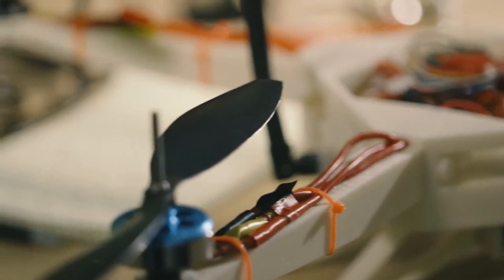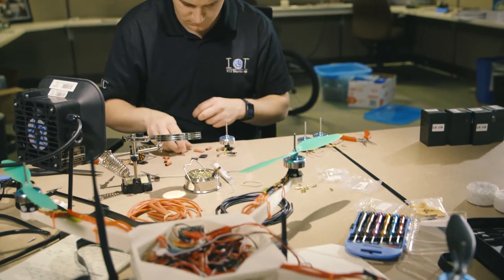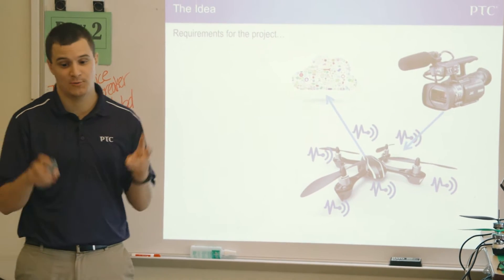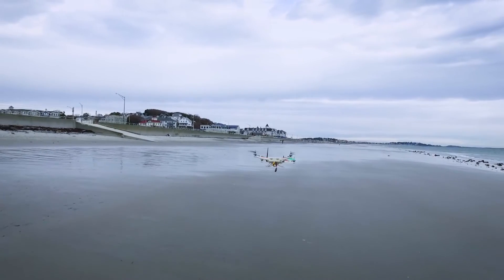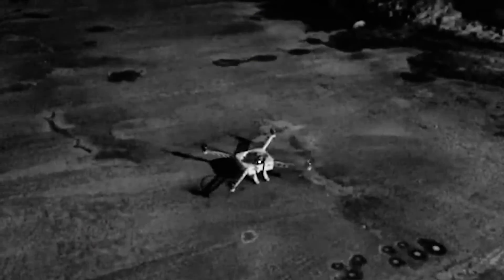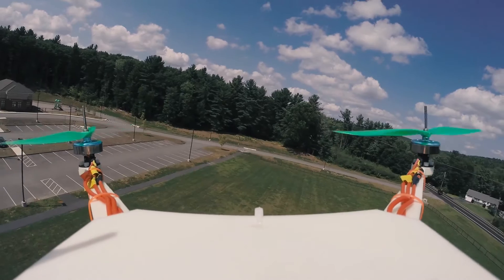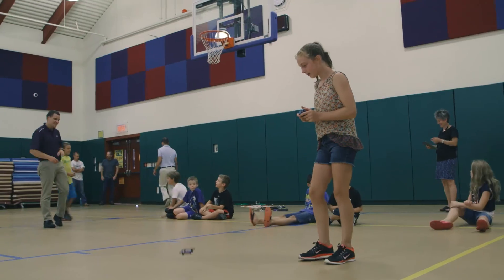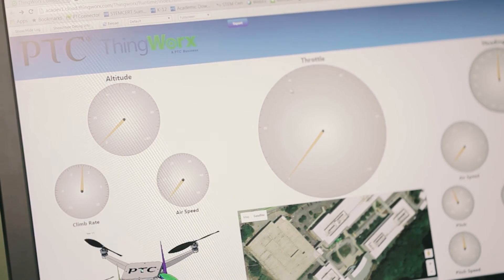PTC Academic: The Making of a Quadcopter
PTC Academic's Application Engineer, Mark Cheli and one of his projects, a 3D printed quadcopter. Mark Cheli works in the PTC Academic and uses PTC software to teach students about science and technology. Watch Mark’s quest to design his own quadcopter in PTC’s suite of software products and build it using 3D printing technology.